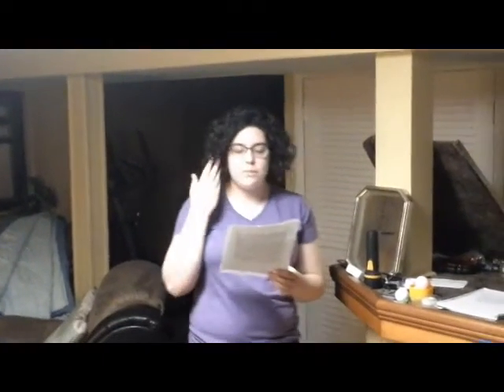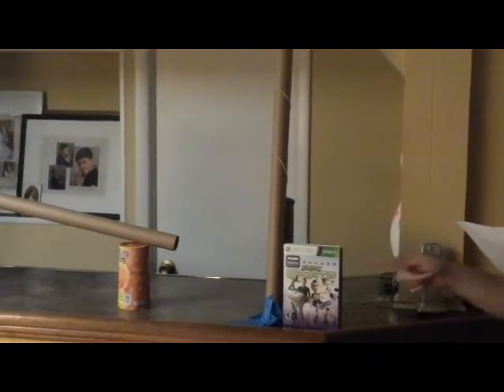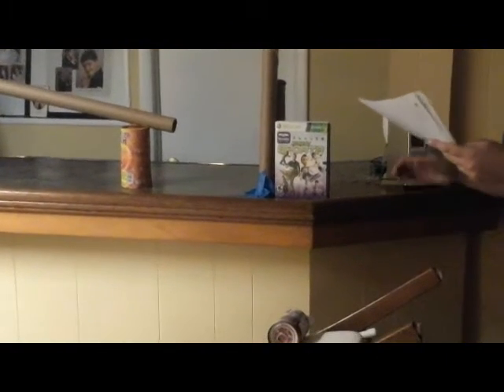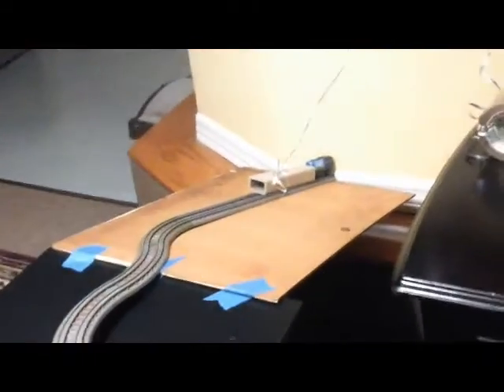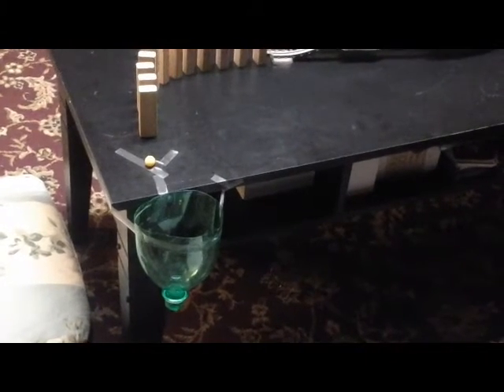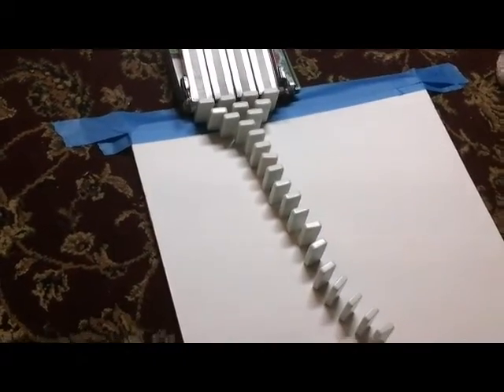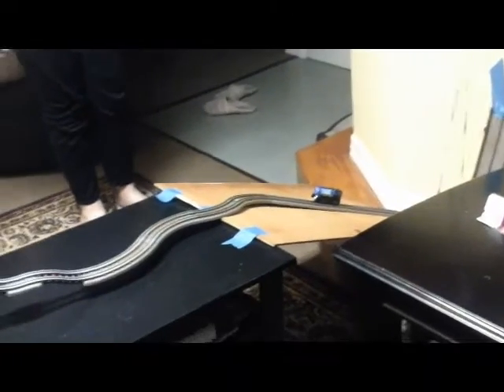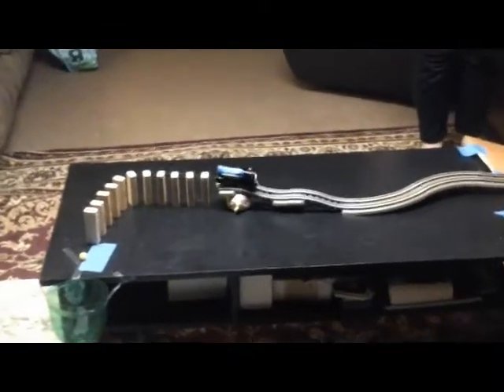Catie's Rube Goldberg project-- 8th grade accelerated science-- Mr. Mroz's class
Catie's Rube Goldberg project for Mr. Mroz's 8th grade accelerated science class in 2015. (With Newton's 3 laws)